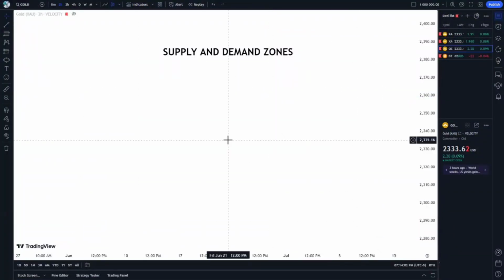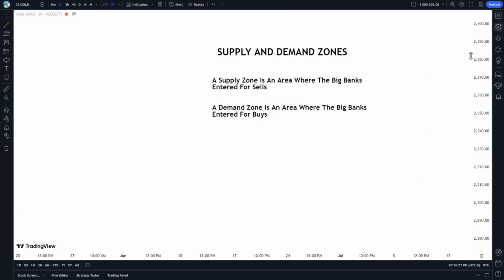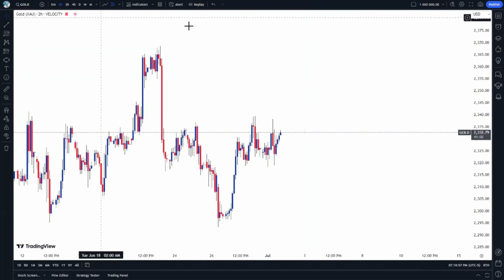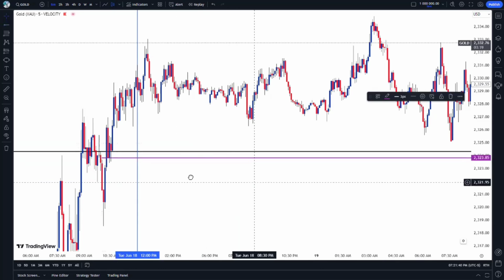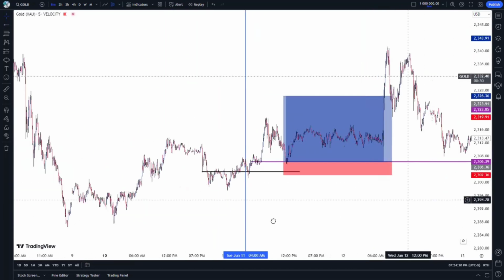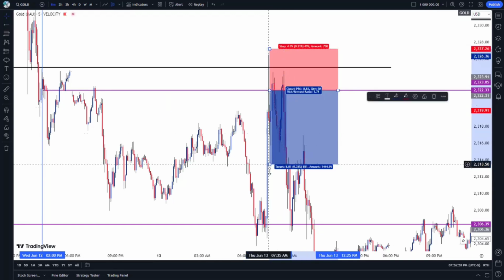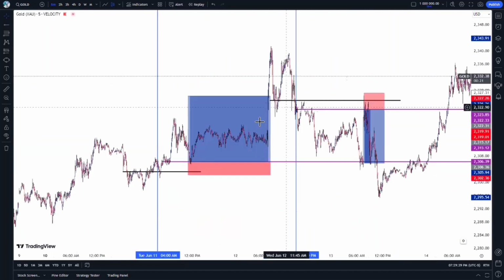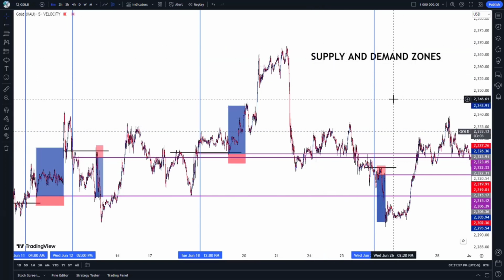SUPPLY & DEMAND 101: The ONLY Video You'll Ever Need To See On Supply And Demand Zones